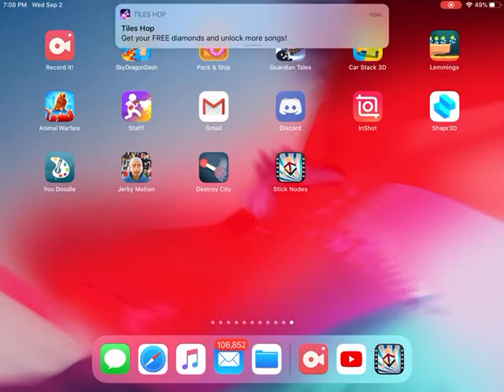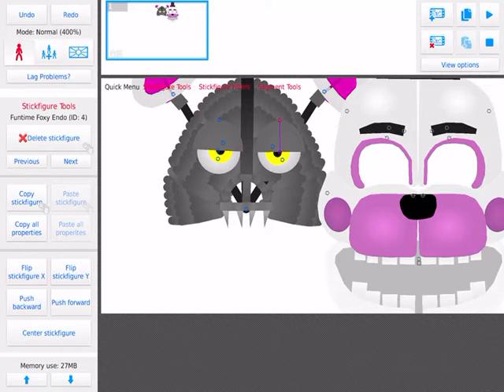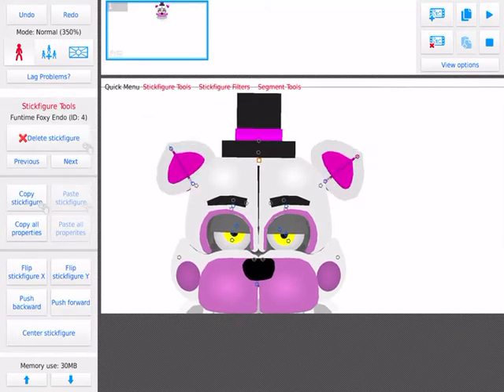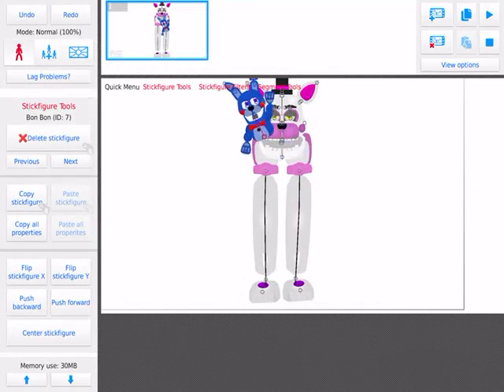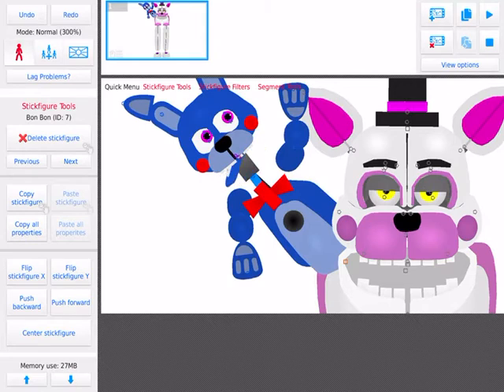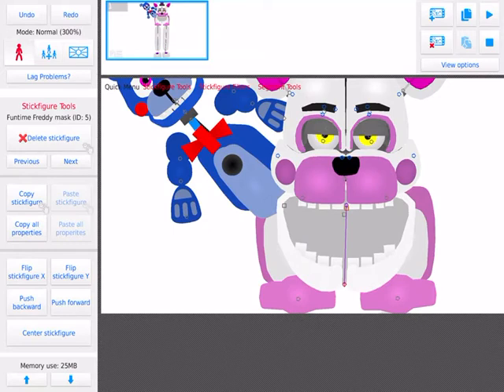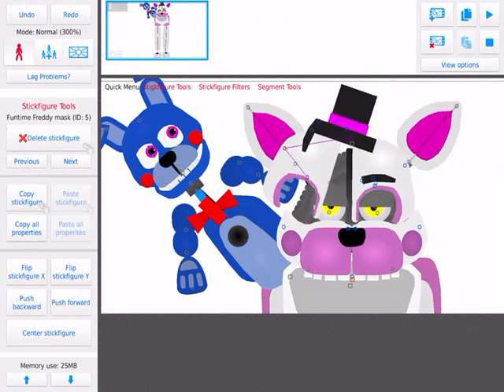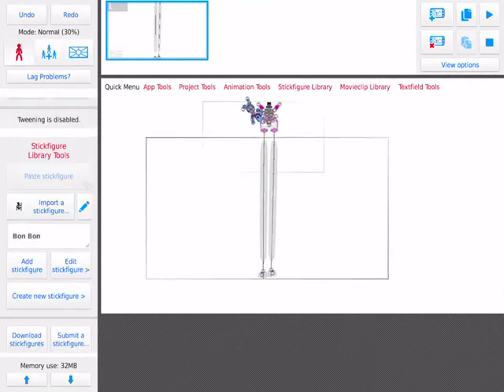I have done Funny